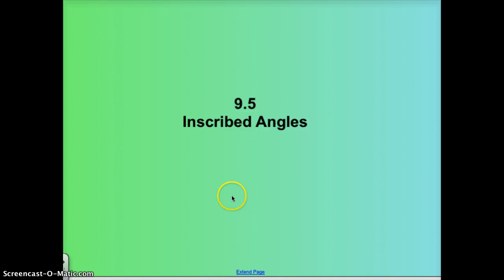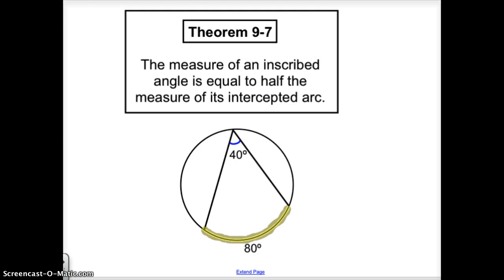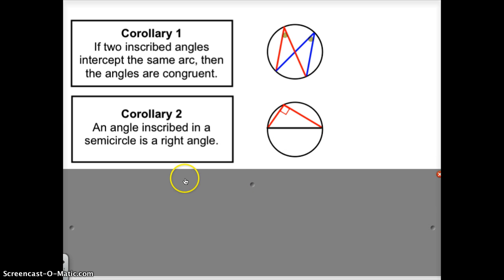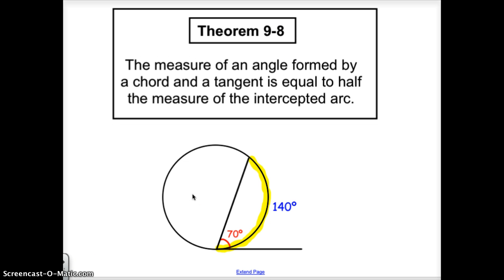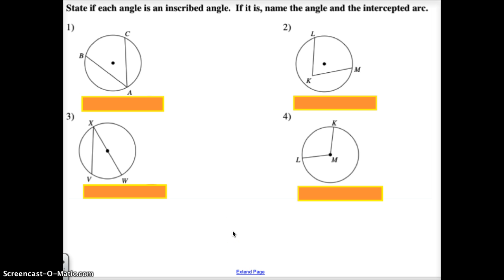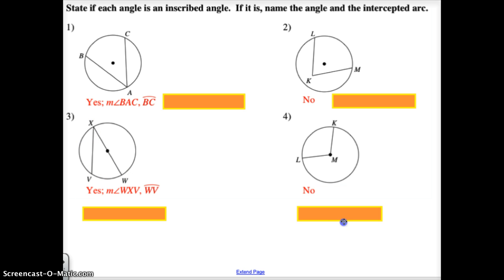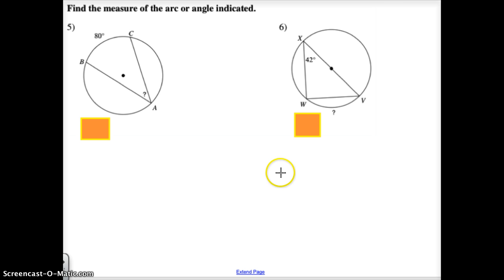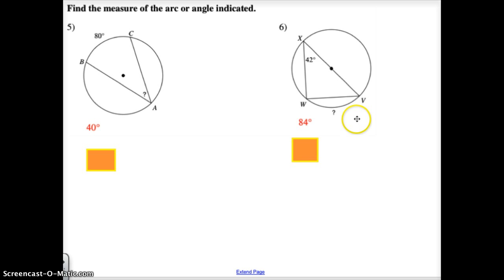Geometry 9.5 - Inscribed Angles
Finding measurements of inscribed angles in a circle